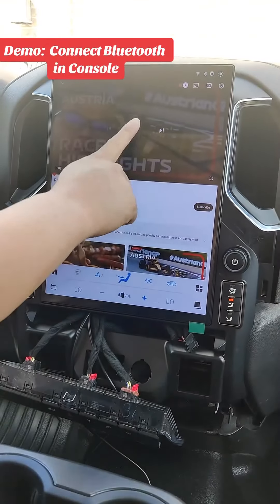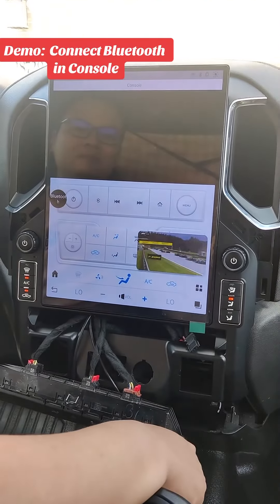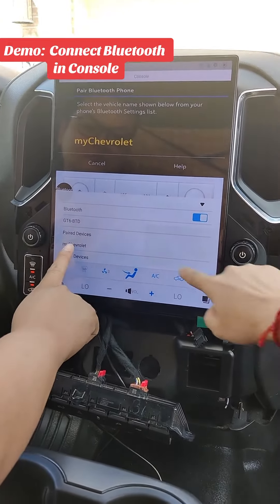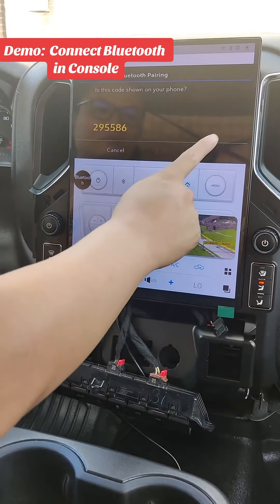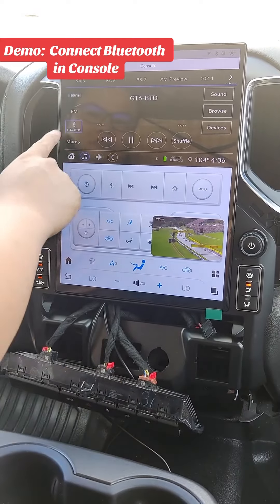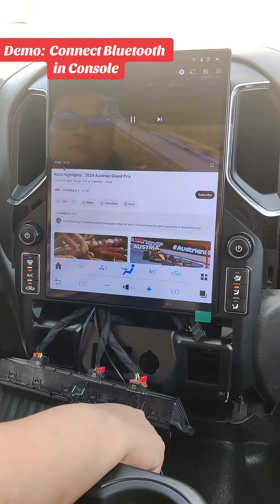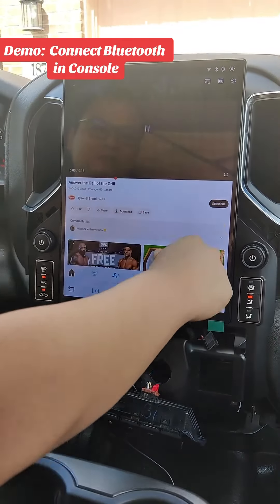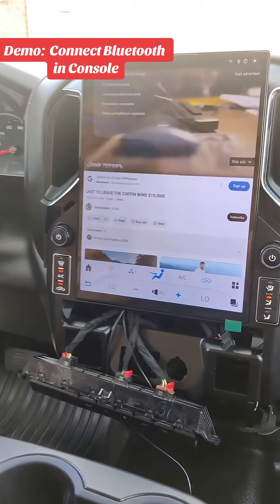How to connect bluetooth in your Silverado Carplay Screen!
Experience the ultimate luxury ✨✨...

Features:
– Pure Android 11.0 OS with carplay
– Fully compatible with stock IN TOUCH
– Video Format: Support HD 1080P
– Screen Resolution: 1920*1080, capacitive Multi-Touch screen
– Bluetooth hands-free phone call, Synchronize contact list
– Built-in WiFi function
– Built-in Google Play Store
– Built-in GPS Offline Map, Support Online Map
– Audio Output: 4*45W   EQ: 9 Equalizers for Sound
– Radio Chip:  AM / FM with RDS
– Support AUX-IN Audio, with 2 USB port
– Support Steering Wheel Control
 – OSD Language: English / Russian / French / German / Spanish / Italian / Arabic / Portuguese / Turkish / Thai / Polish / Hebrew etc.